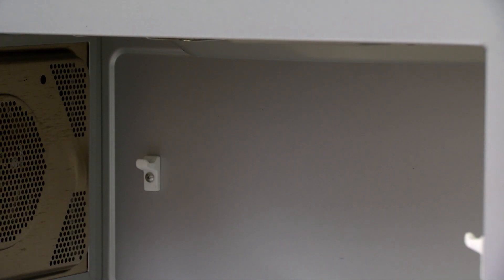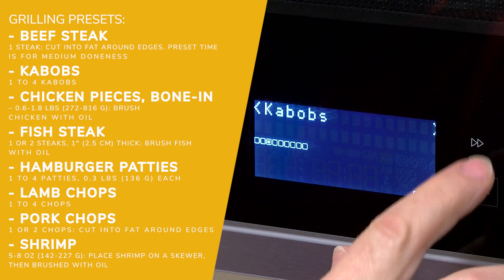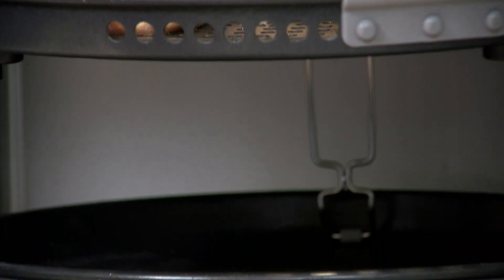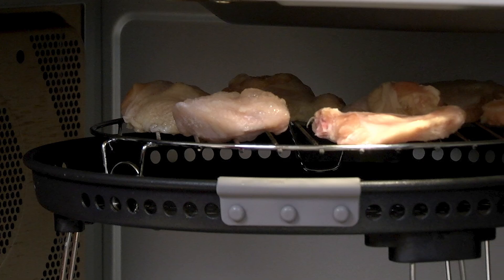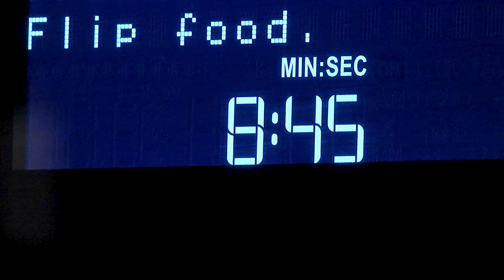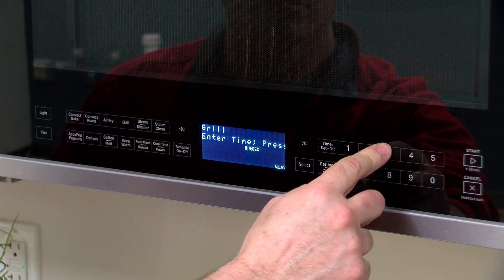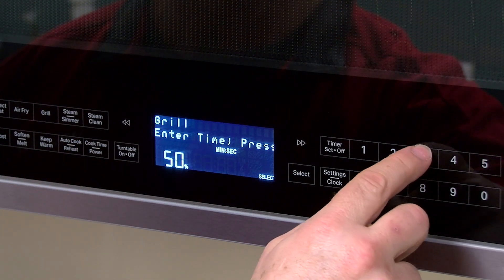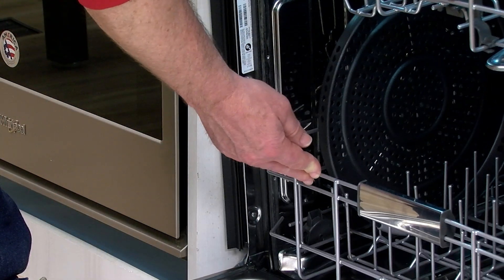Grilling With Your Microwave Air Fry Basket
This video will take you through the steps on how to use the Grill feature on your microwave using the Air Fry basket accessory